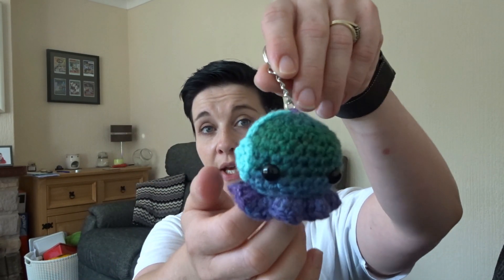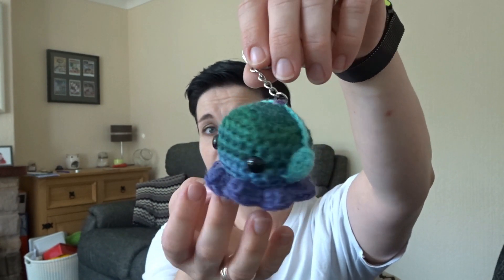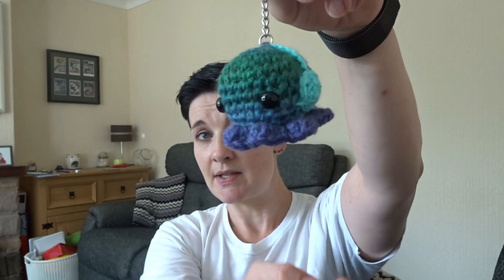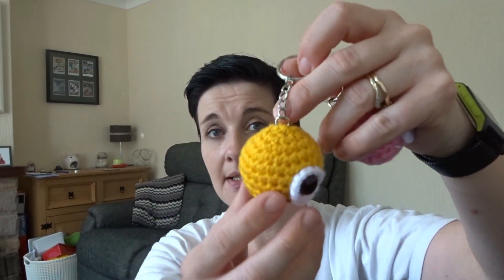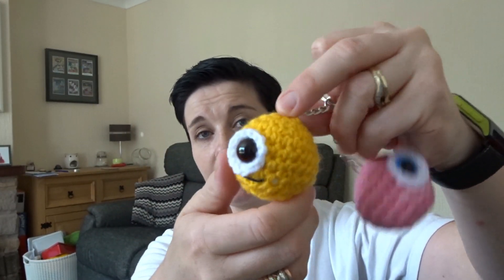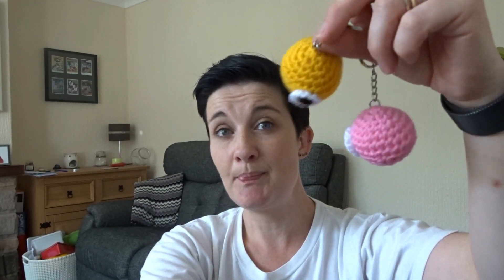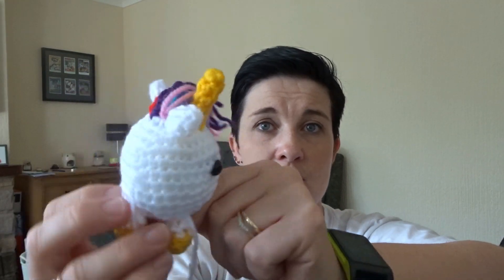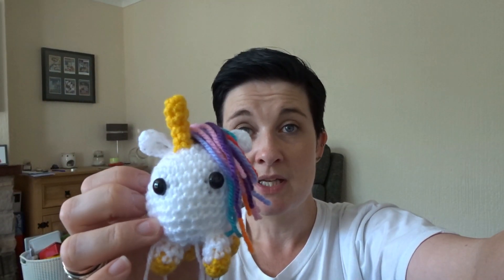Vlog every day in July 04.07.18 Happy hump day - Crochet vlog